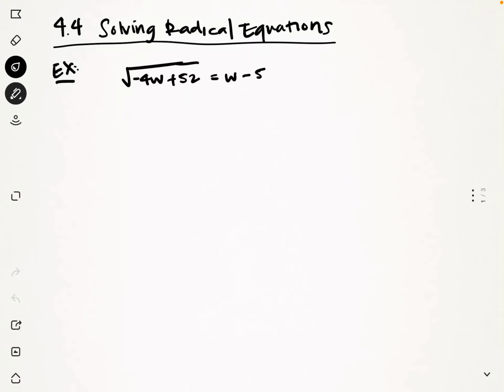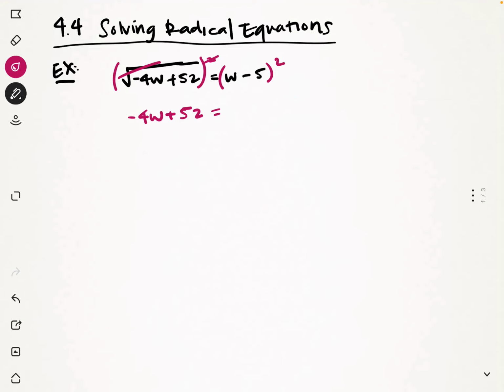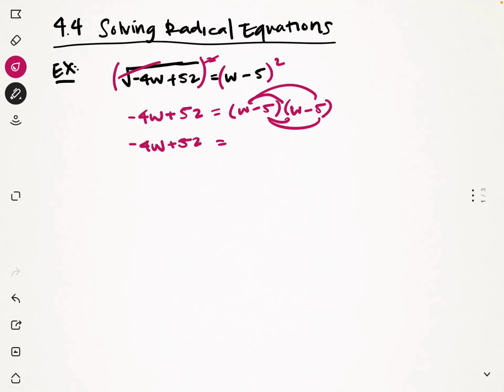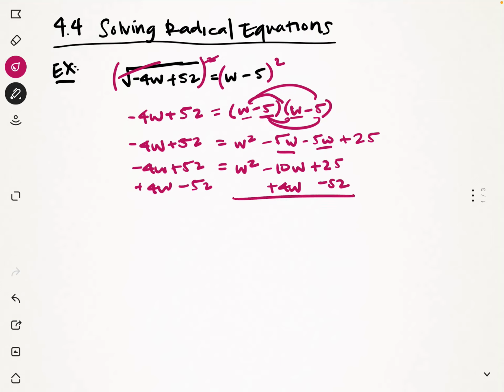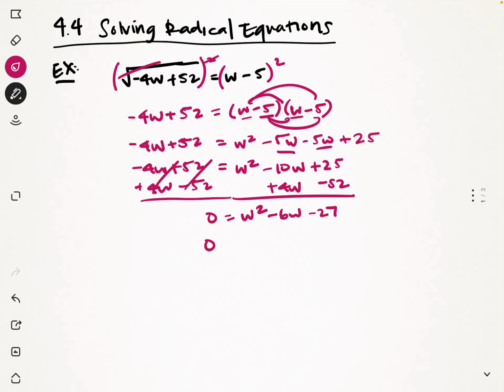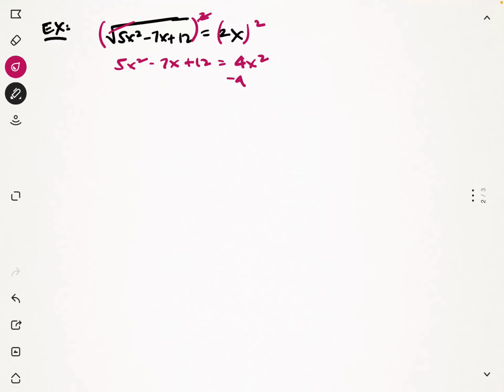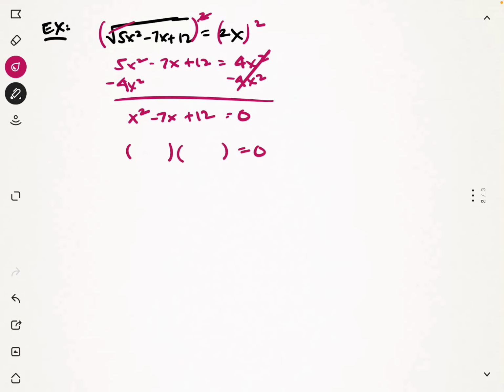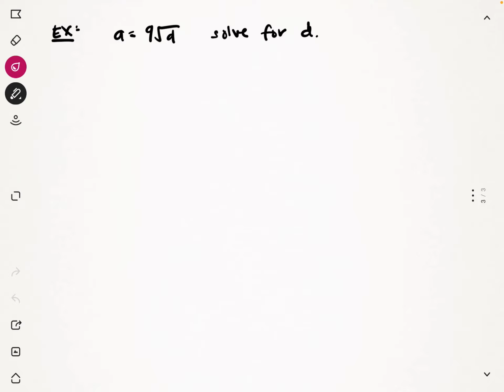4-4 Solving Radical Equations (Algebra 2)